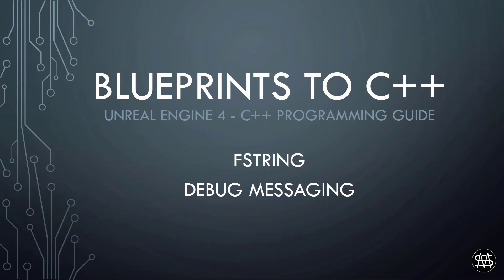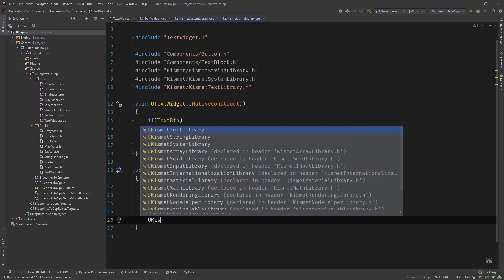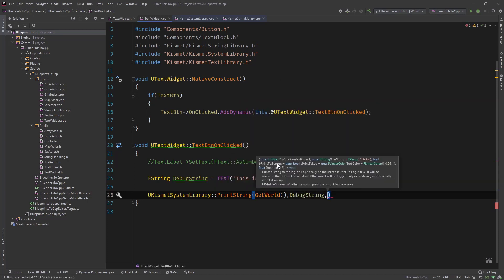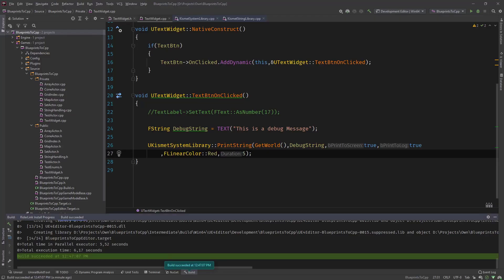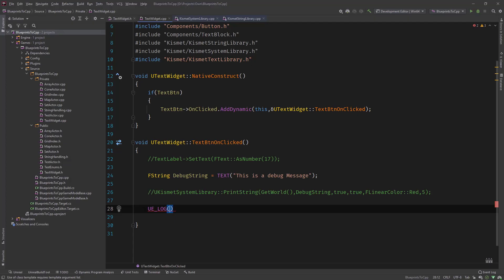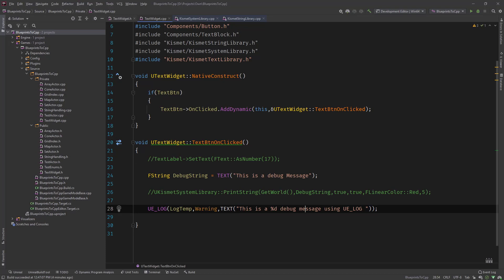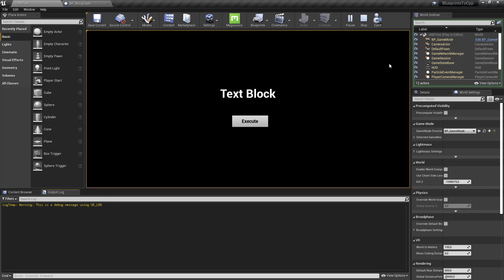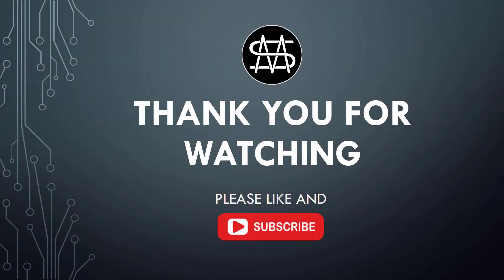UE4 - Blueprints to C++ - FString Debug Messaging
In this video i am going to cover three different debug messaging possibilities in c++ with the UE4 C++ Game Framework.

The Blueprints to C++ Playlist is a collection of videos that are meant as a UE4 C++ Guide for Unreal Engine 4 Blueprinters that are used to Blueprint Visual Scripting and want to get into programming with C++ and the UE4 C++ Gameframework.
This Guide will show how to create a C++ project and eventually cover every single aspect that will help you convert your Blueprints to c++ efficiently. From explaining UProperties and UFunctions to creating custom structs and enums to more advanced topics like how to use c++ with UMG , how to create interfaces and custom events in c++ are only the tip of the iceberg this Guide will cover once it's completed.
In the end this Guide will be the means for you to be able to convert your blueprints to a c++ version by offering short and concise videos of specific topics as a reference for you to look up.
Github Channel Repository
UE4
Unreal Engine